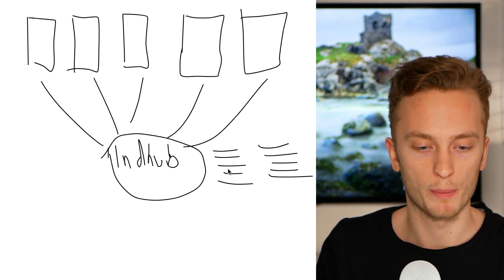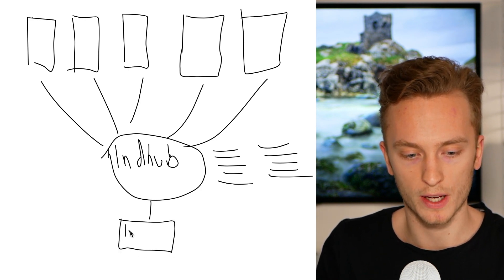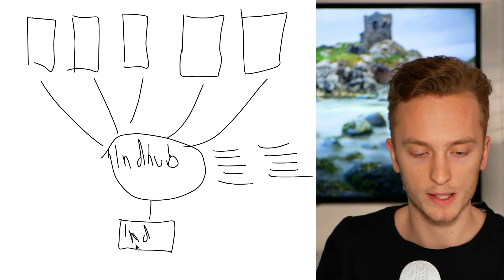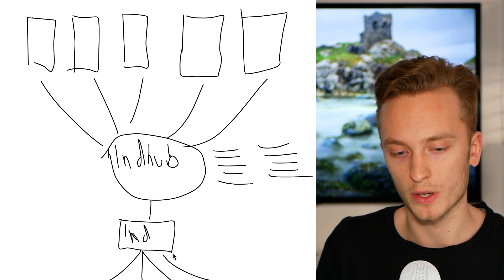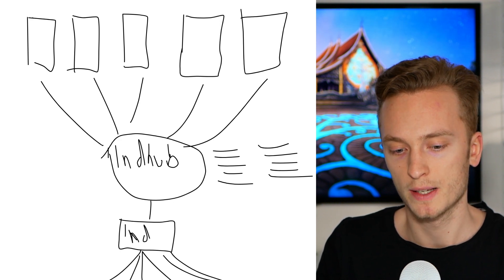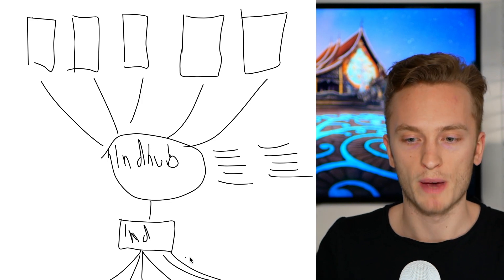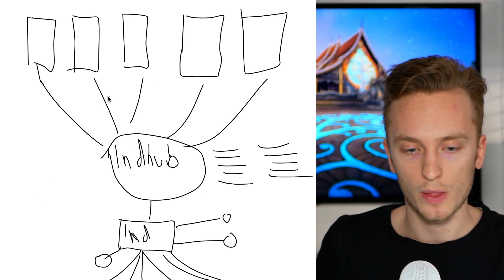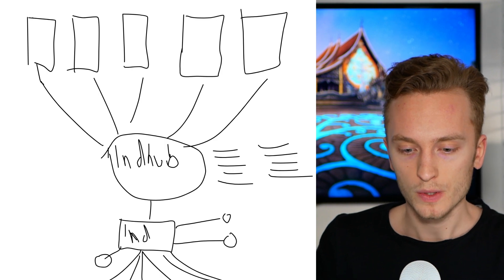BlueWallet Lightning Wallet - How does it work?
In this video I go discuss the hype around the new lightning wallet, BlueWallet. I go through how it works and why it's so easy to use and I share my opinion on whether it's a threat to decentralizatio.

Become a Smart Contract Developer!